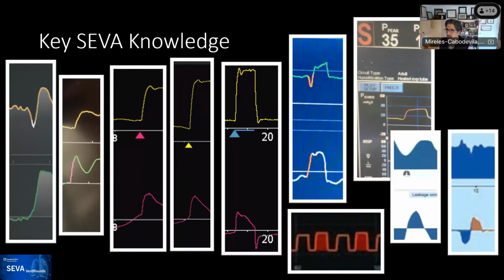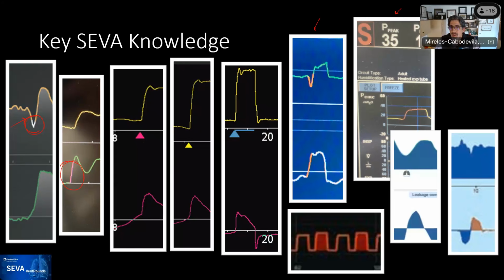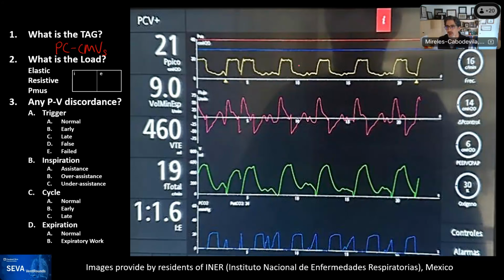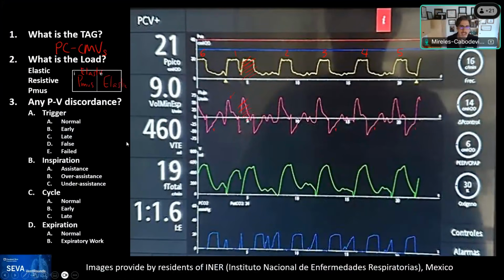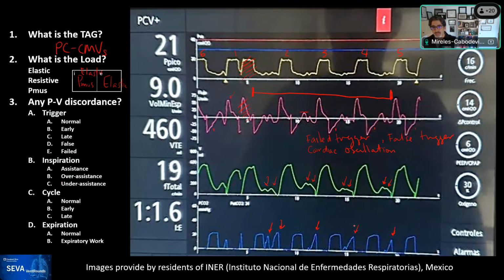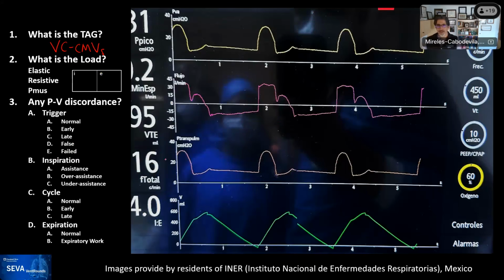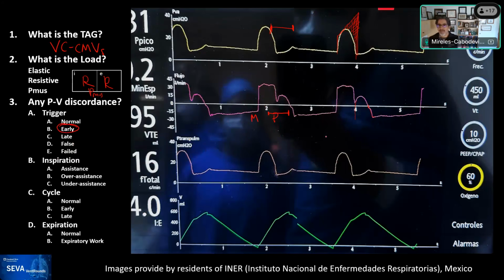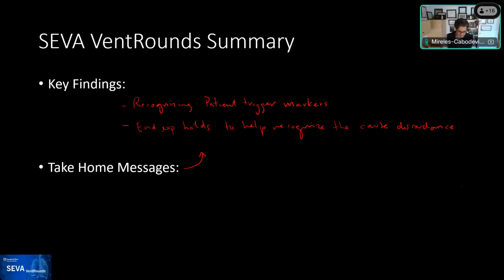SEVA VentRounds Express: Hiding Trouble or Trouble Hiding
This SEVA VentRounds Express we discuss two cases in which the trigger sensitivity was modified to deal with discordance. Join Dr. Eduardo Mireles and Professor Rob Chatburn to learn more on mechanical ventilation.